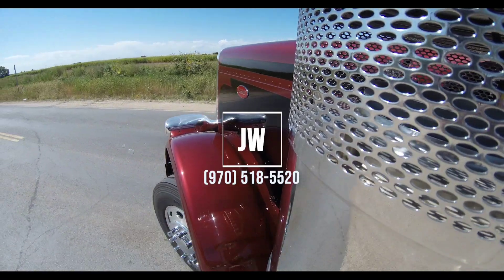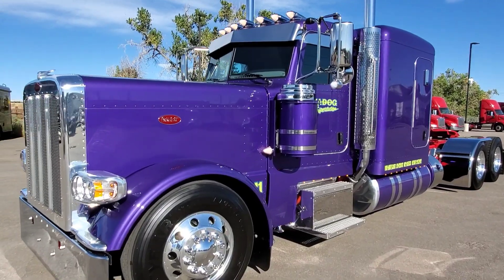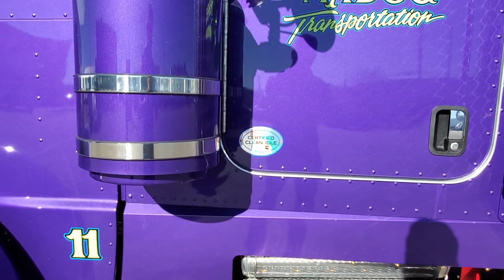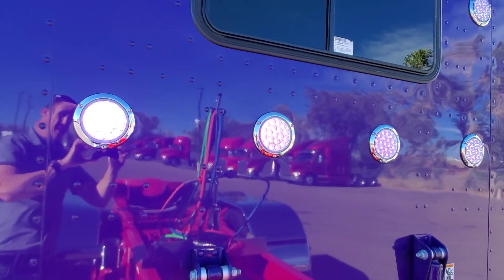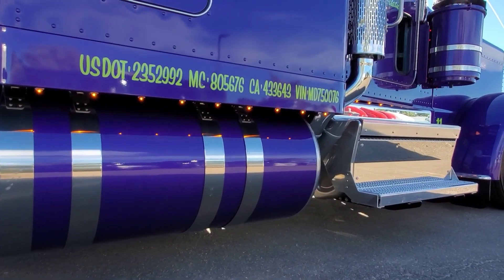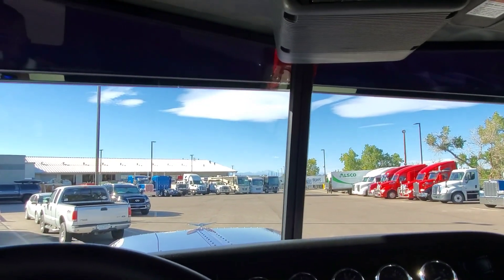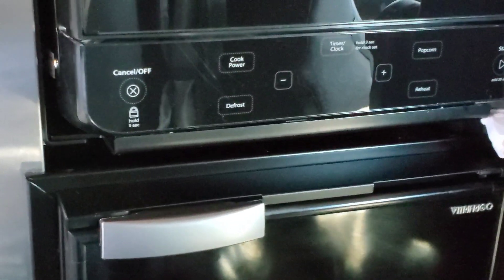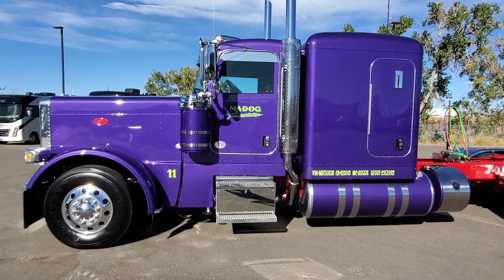Madog Trans Custom 389 with Iowa Customs Microwave-Fridge combo! Call JW